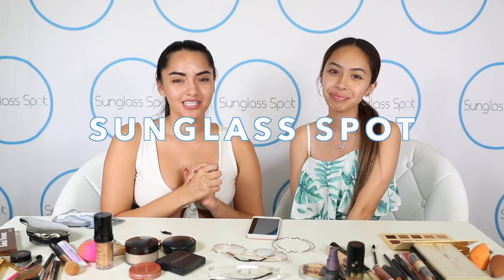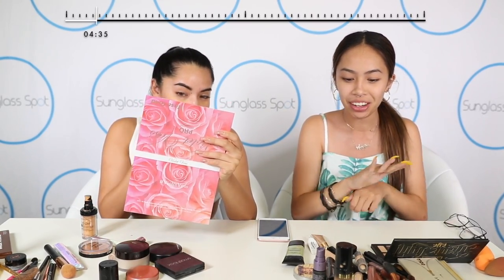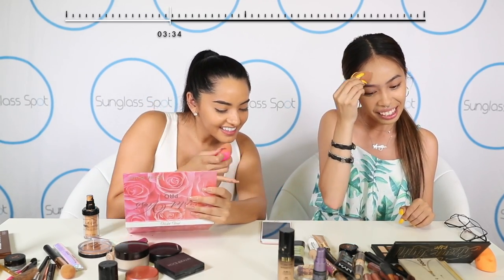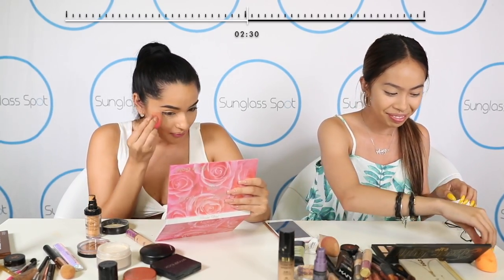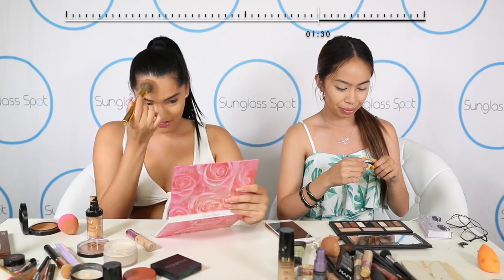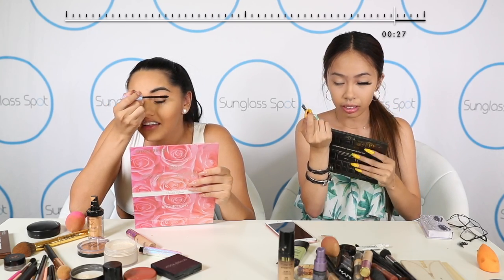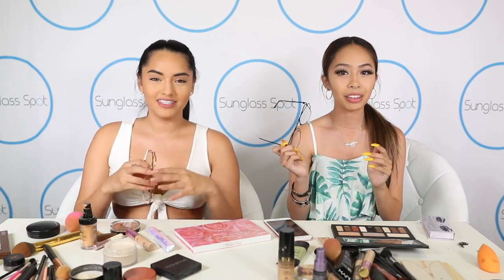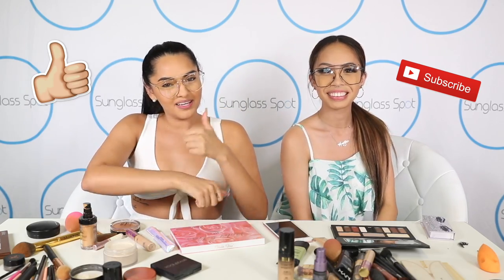5 MINUTE MAKEUP CHALLENGE @THEEREALKARLAJ @CHYNALE | SUNGLASS SPOT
Last week, we put our girls @theerealkarlaj & @chynale up to the test to see if they could complete the 5 minute makeup challenge! How do you think they did?